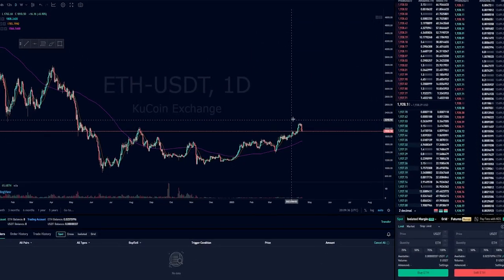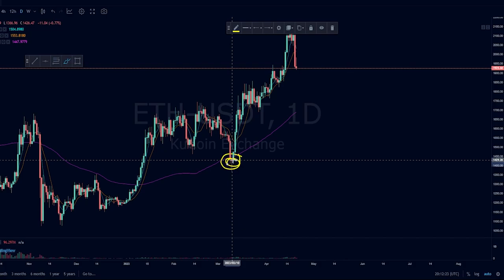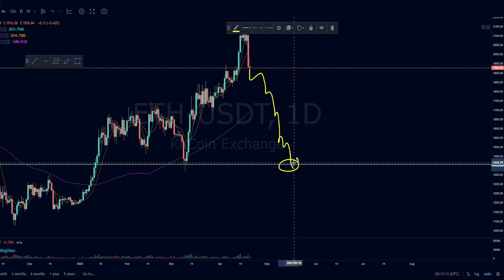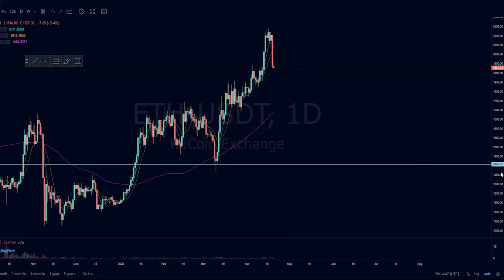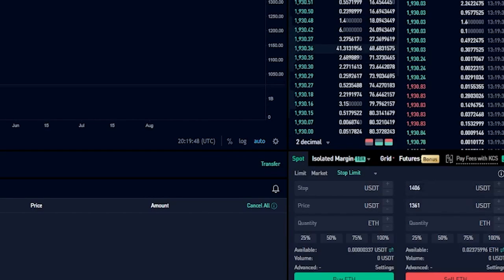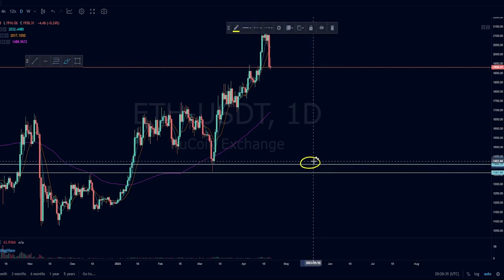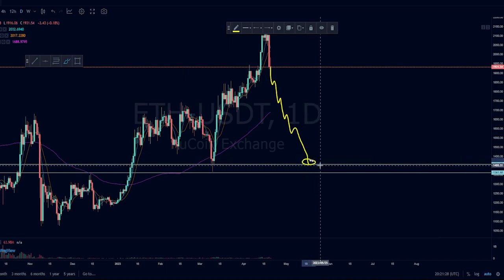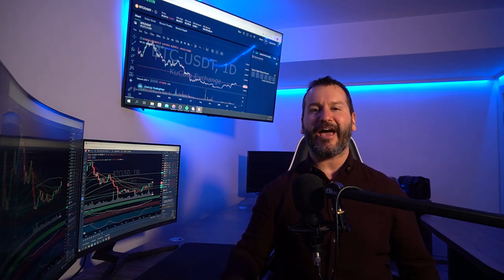KUCOIN - HOW TO SET A STOP LOSS - TUTORIAL - SPOT MARKET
In this Kucoin tutorial, I will show you how to set up a stop loss. Stop losses are an excellent risk management tool and are easy to set up on the Kucoin exchange. In this Kucoin tutorial I will walk you through, step by step and show you how to set up a stop loss.

*** RECOMMENDED VIDEOS ***